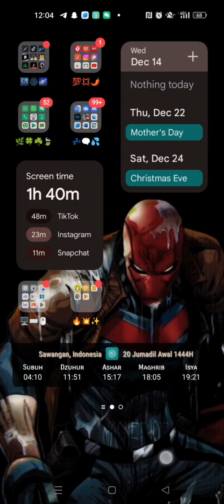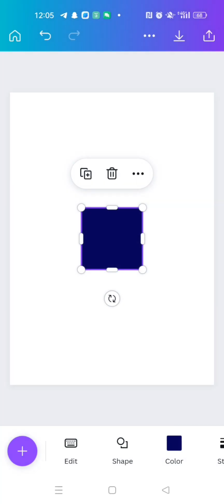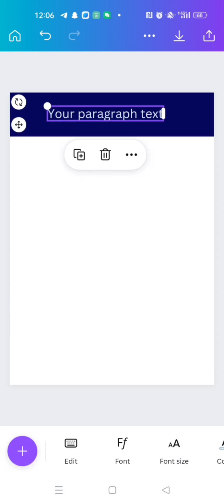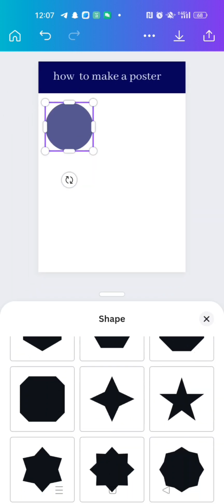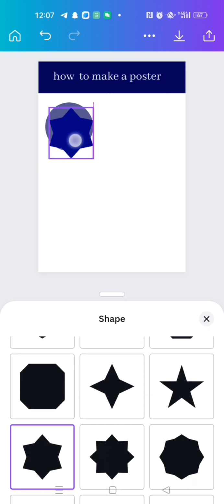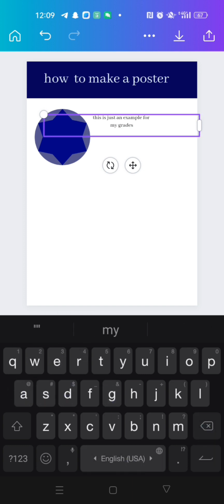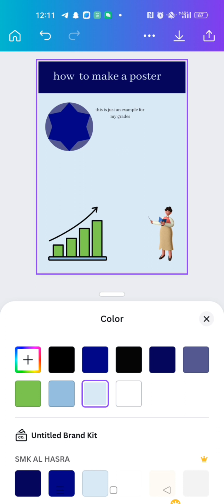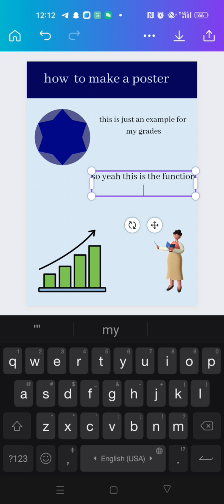December 15, 2022